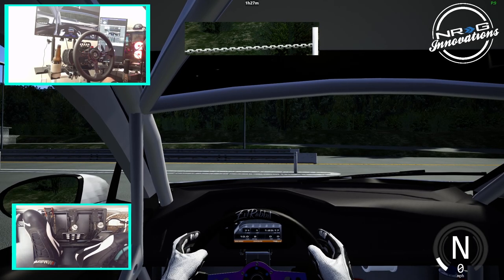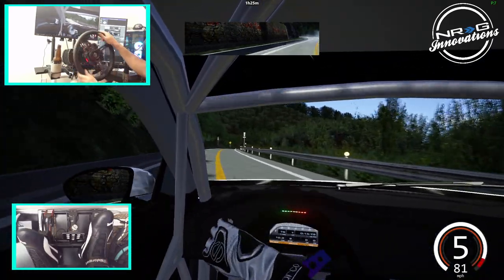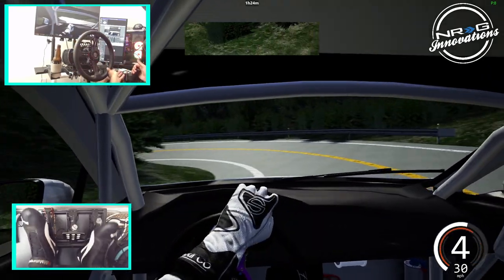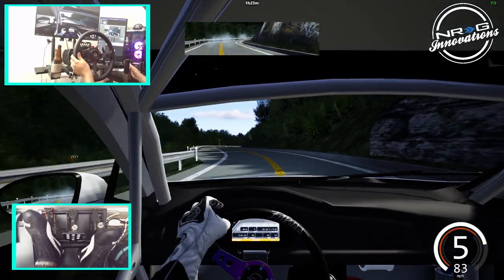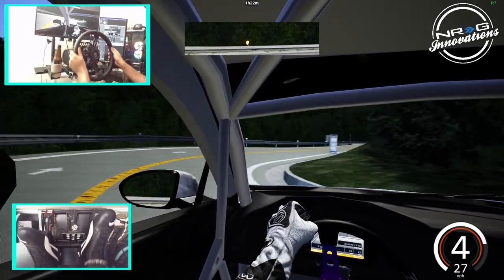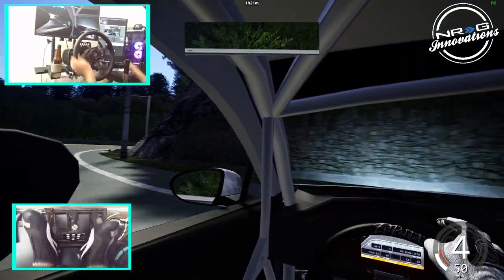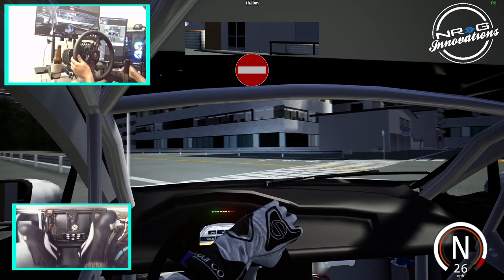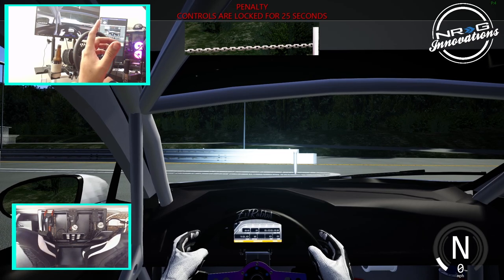FULL SEND Mt. Akina DRIFT ATTACK - Setup / wheel / pedal cams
Doing a full send drift attack down mt akina on asseto corsa, Comment down what car you think this is !!!